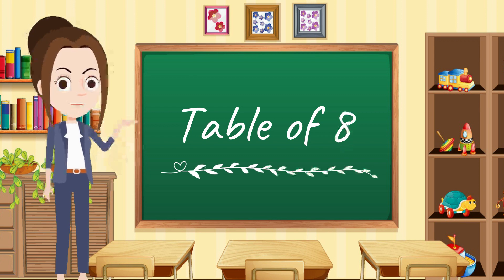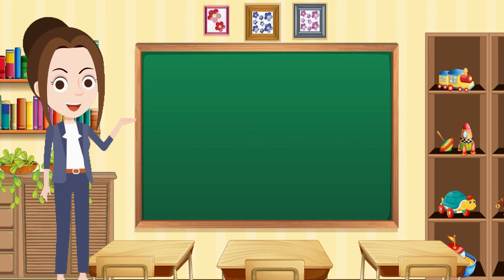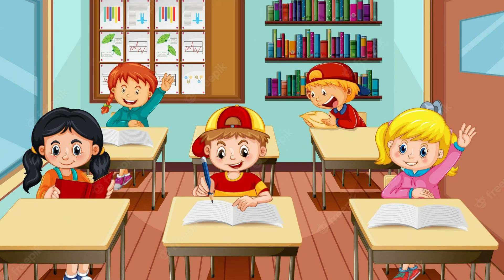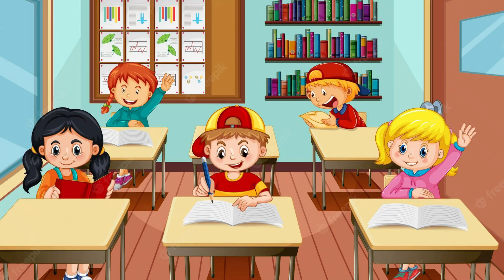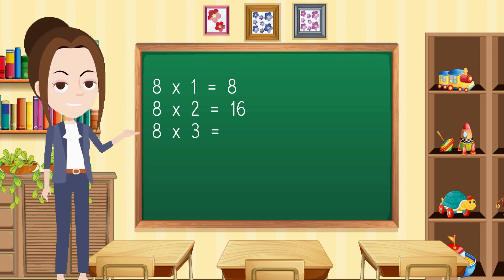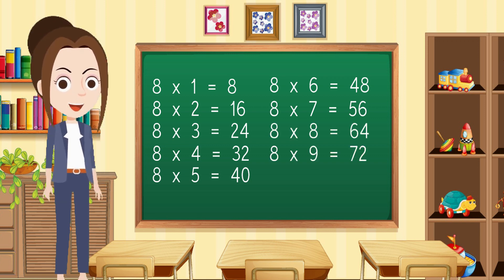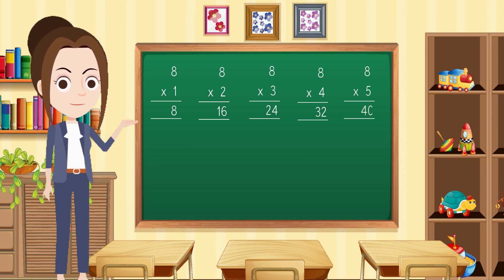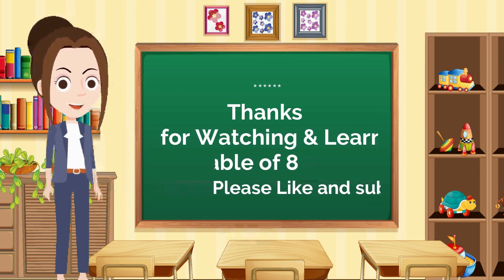Table of 8 Eight | Learn Multiplication | Multiples of 8 | Math's Tables - 8x1=8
Well Come to the KIDS WORLD, to all my little friends who have started to learn... Here we learn very basic things like poems , alphabets, counting with lots of Fun.

Multiplication, Table of 8 Eight Tables Song Multiplication Time of tables - Math's Tables
Home teaching Maths Tables Practice tables, songs creation Math's Tables Channel Please Visit and watch it More Maths Tables , Learn Multiplication